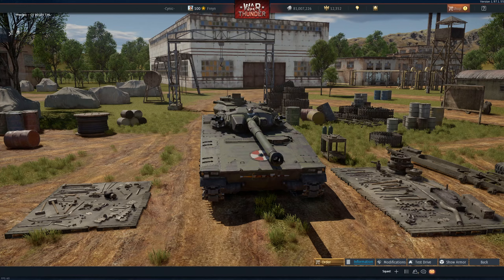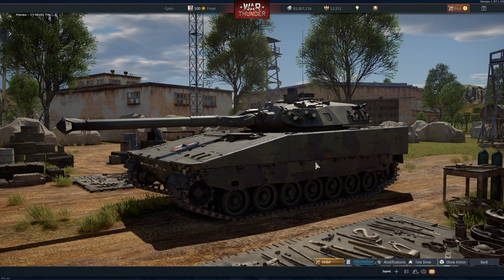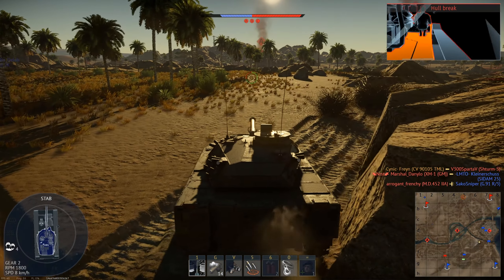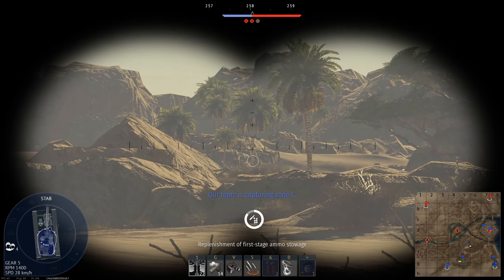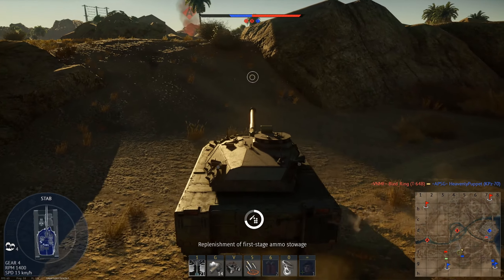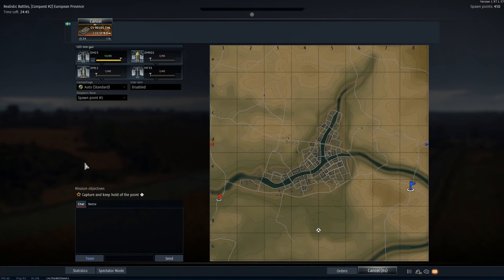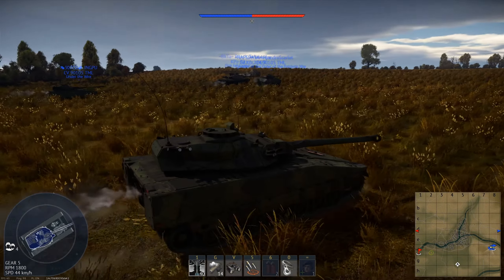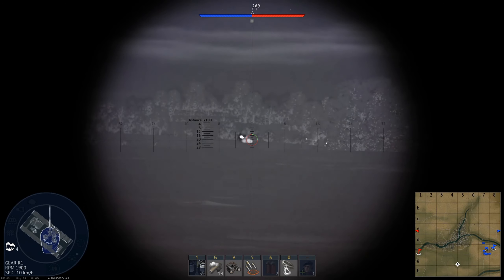WT || At The Maps Mercy - CV90 105 TML (1.97 Realistic Gameplay)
I quite like this tank, but you are heavily dependent on the map rotation to get any real performance. Struggled to get some 'exciting' footage for this one.